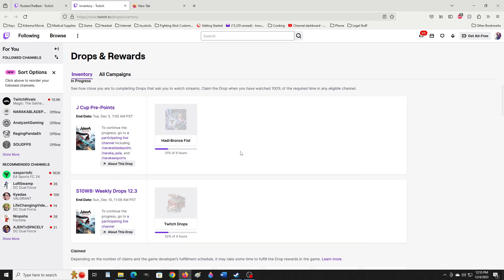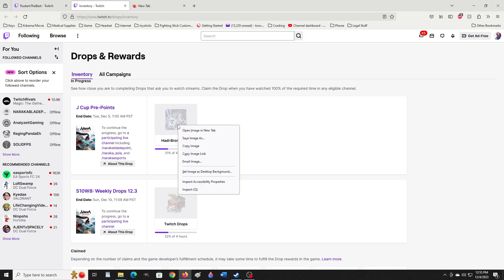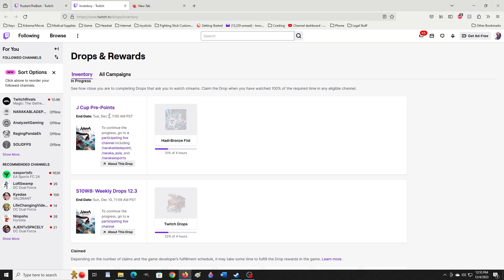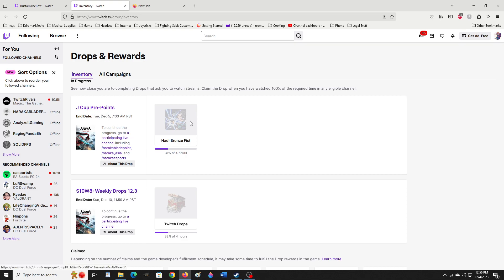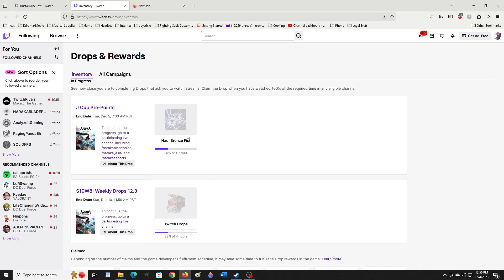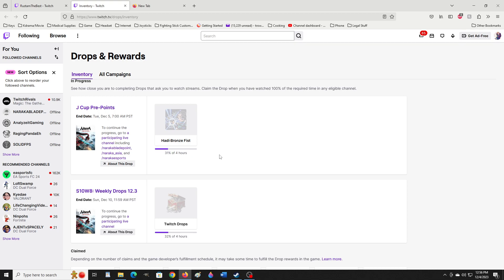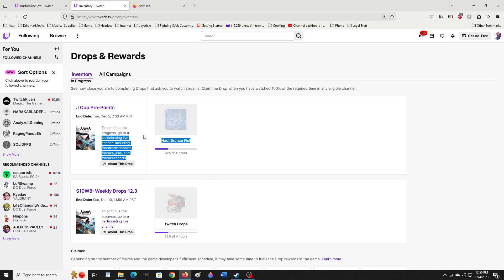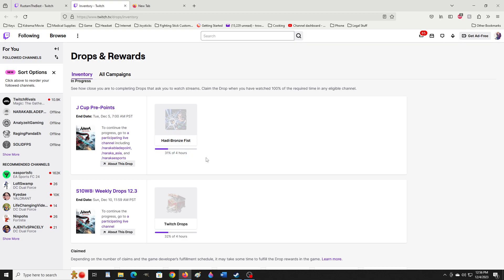The Reward I've Been Waiting For! New Twitch Drops! Plus Prediction Results Naraka: Blade Point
They Must Be Streaming To Get The Hadi Emote I Hope I haven't Missed Out On It Cause I Choose To Sleep and not turn off my computer! Check Description For The Tournament When Its Available The Dates Are Shown In The Video Too!

My First Battle Royal Video Game. The Value Of This Event is immense a daily if completed 5 times I think will grant you one immortal chest that will most likely give you a grey or blue item. These Will Give You Purple And Golden Items For Free Just For Doing Very Little Gameplay In comparison!

If you want to help me out cause I make no money on YouTube You can Subscribe, Like, Share, and The Best way to Help is to donate to my Paypal